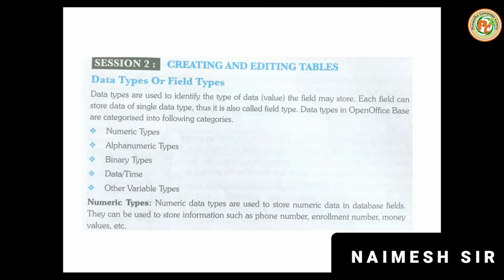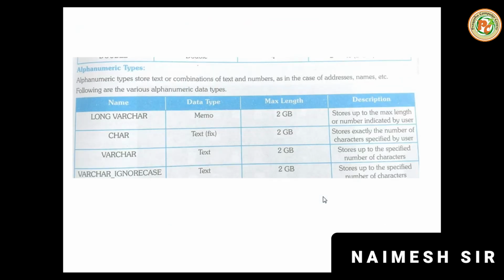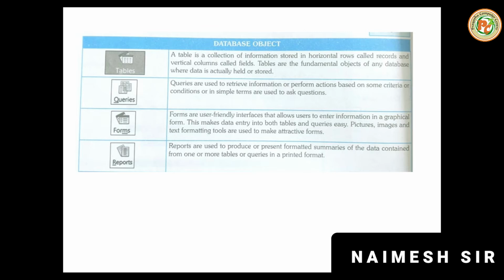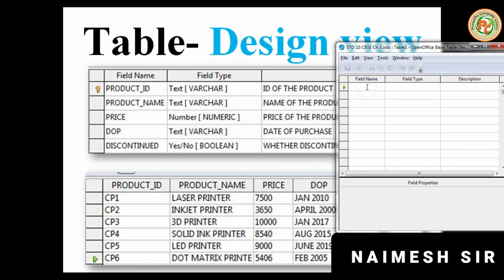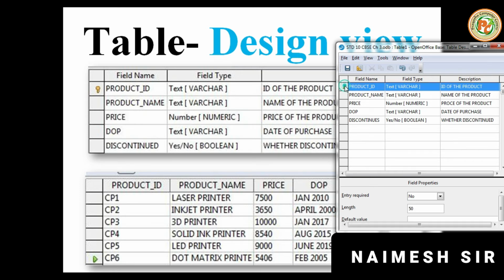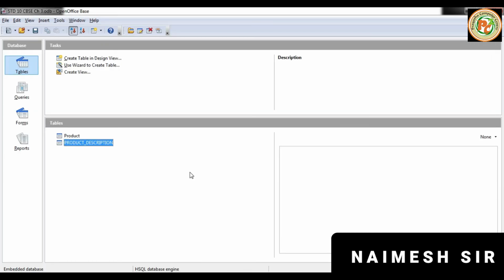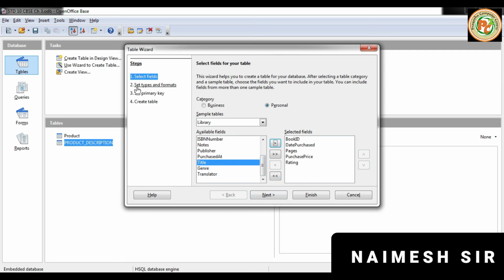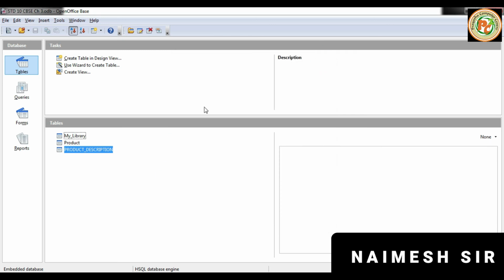CreateTable Access SQLcommands Designview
STD 10 CBSE CH 3 DBMS
Session 2